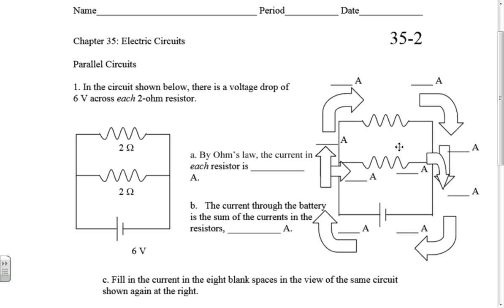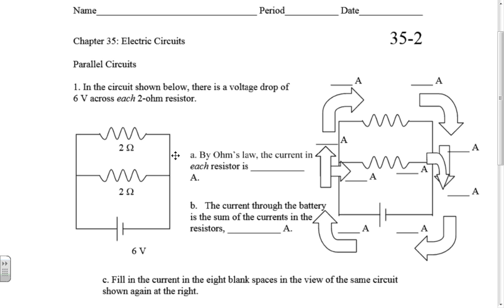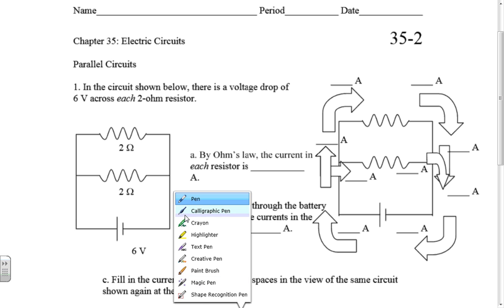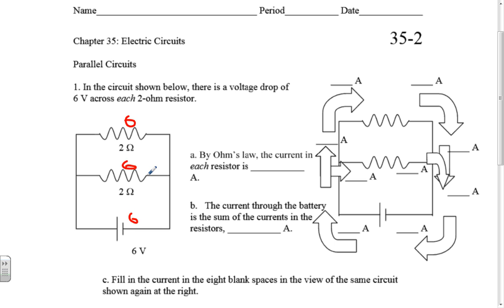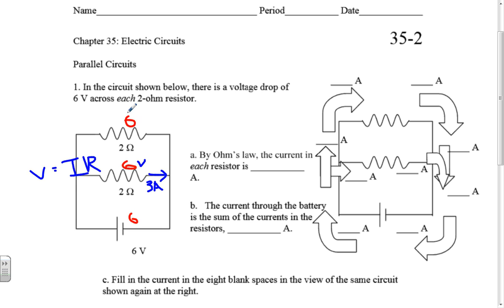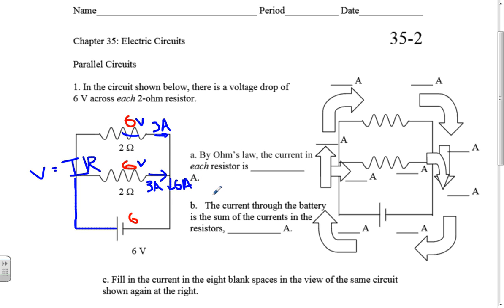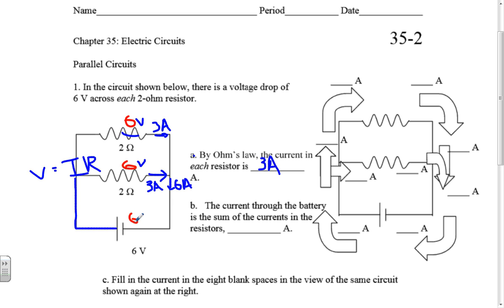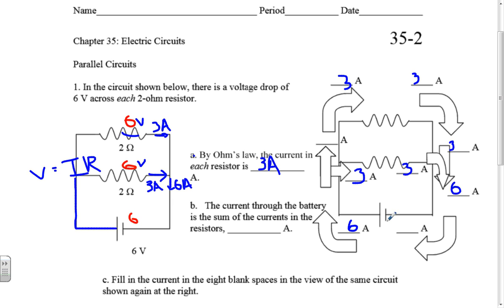WS 35 Parallel Part 1